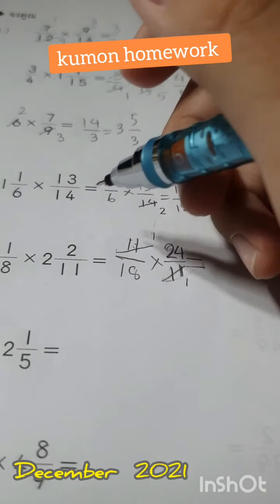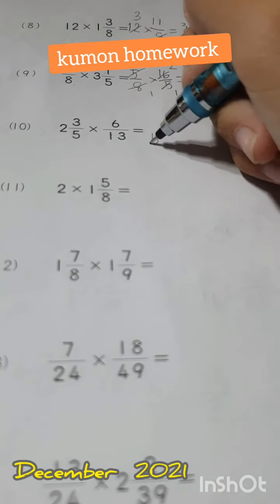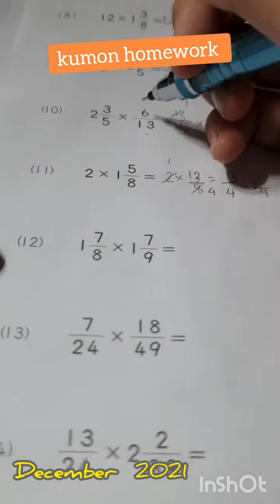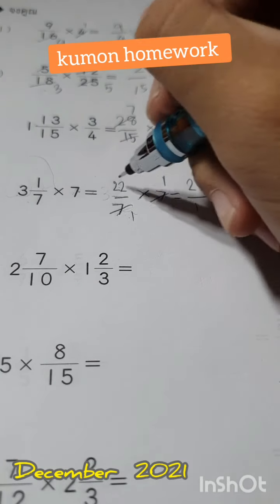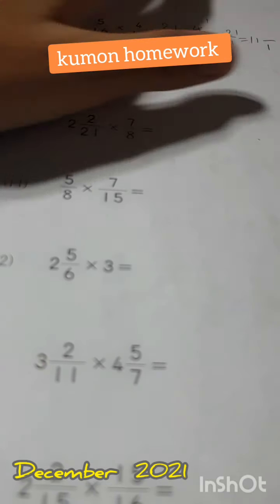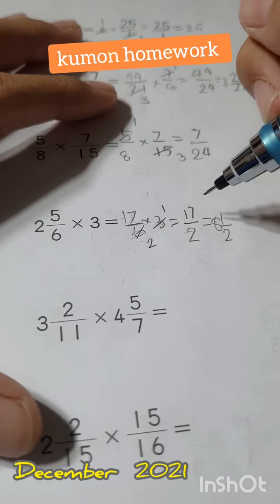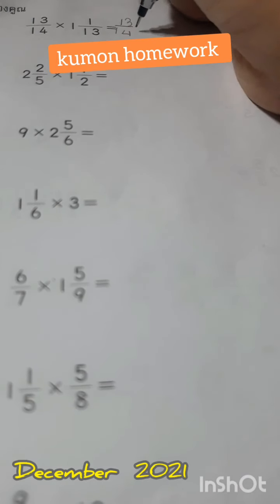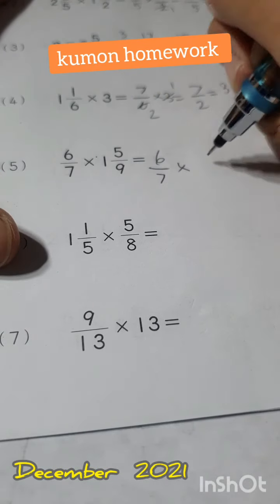punjang make kumon homework : [ Dec2021 ]